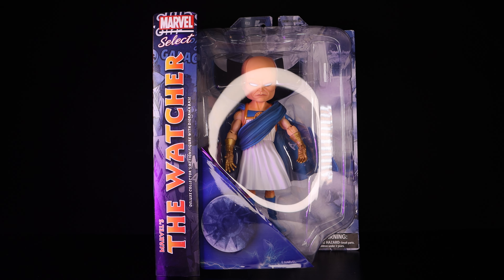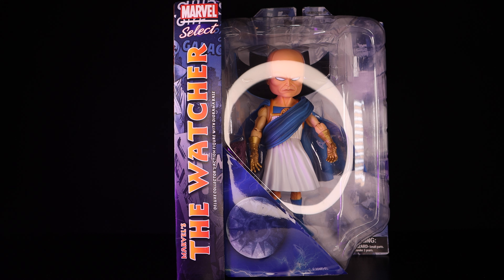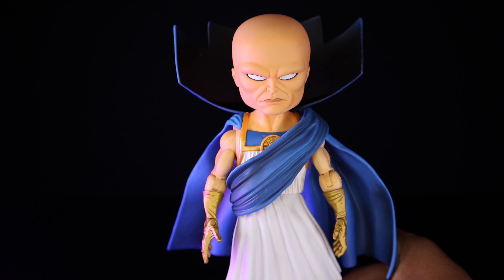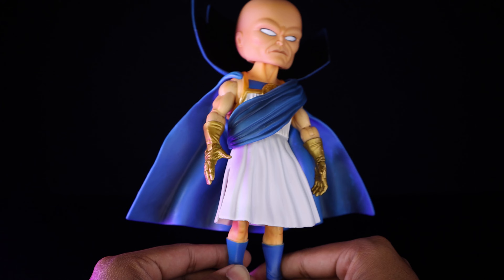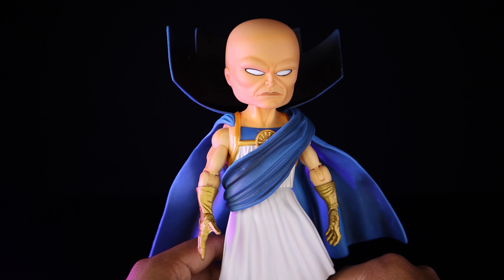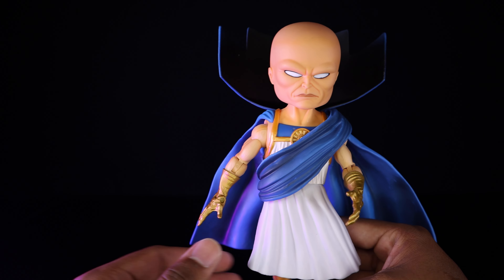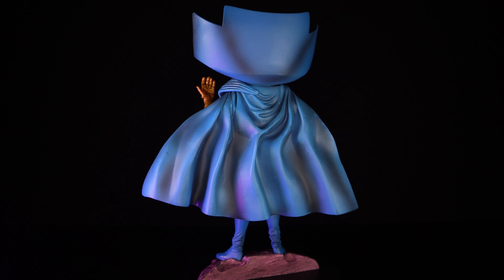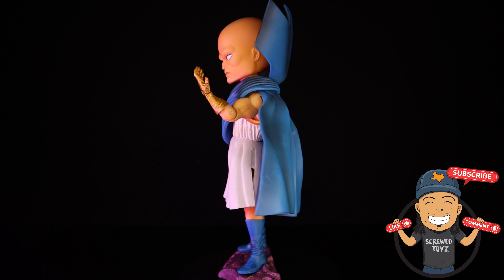Marvel Select The Watcher Reissue Action Figure Review